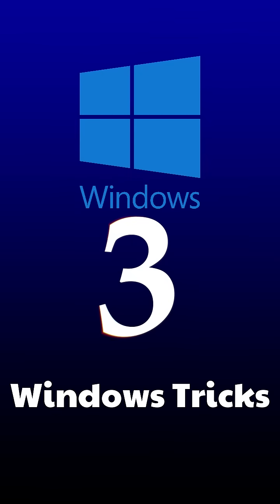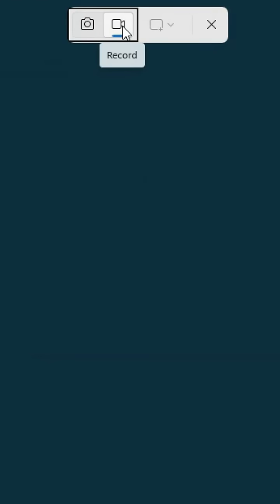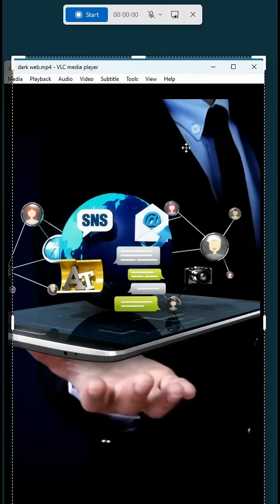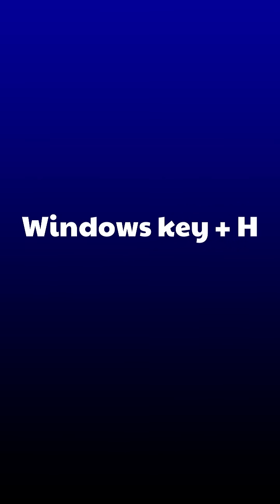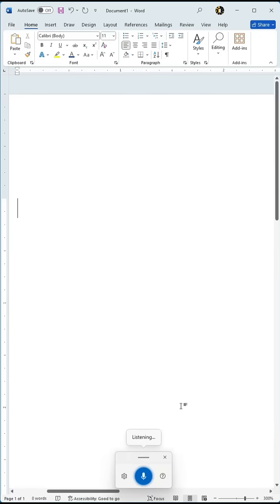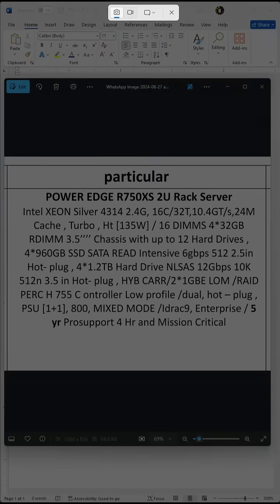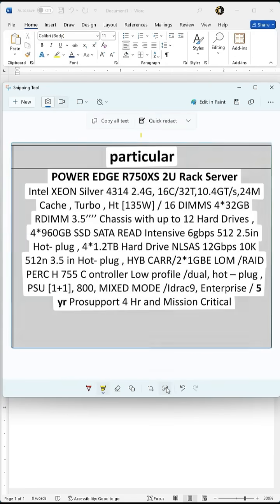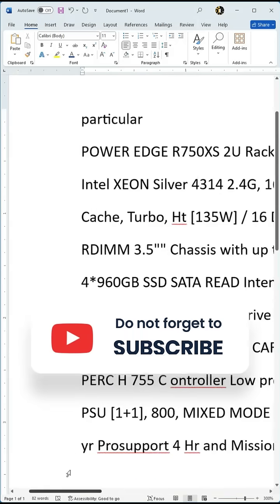Top 3 Windows Tricks You Should Know | Boost Your Productivity!